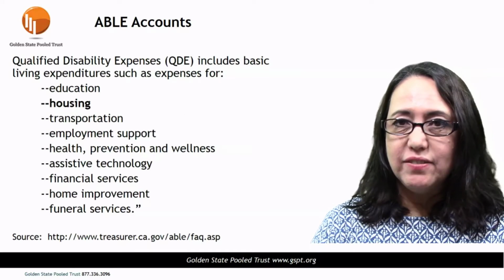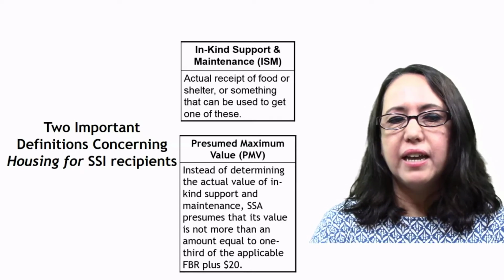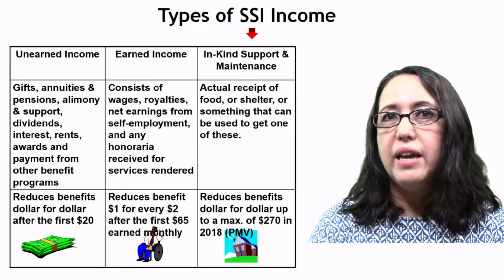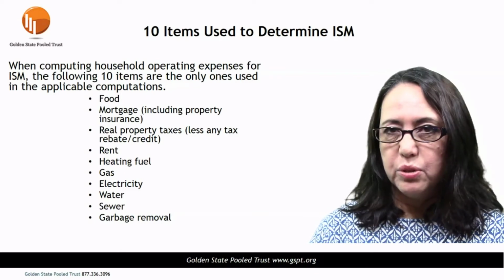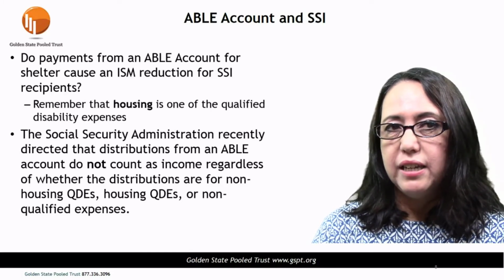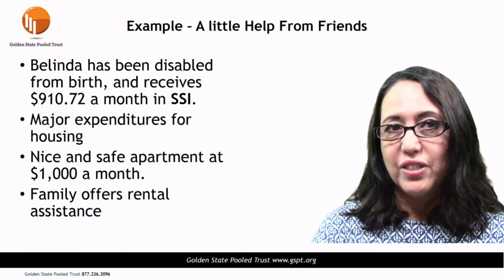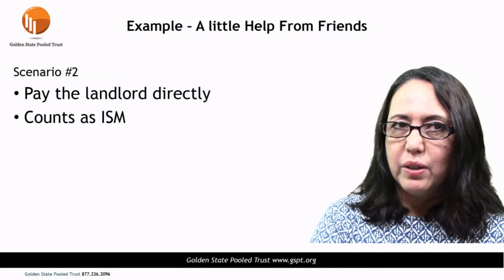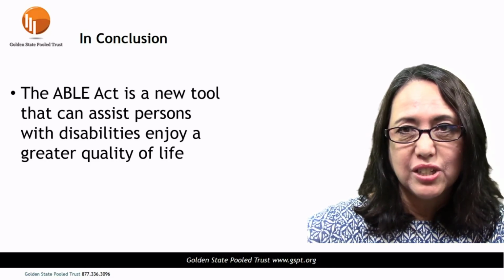GSPT ABLE and Housing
Mary Eble of the Golden State Pooled Trust discusses how the ABLE Act can be used to assist an ABLE beneficiary with residential needs. One exciting thing about using an ABLE Account with housing needs for SSI recipients is that payments from an ABLE Account for food and shelter do not cause a reduction in SSI.